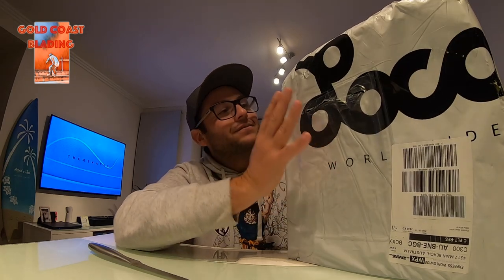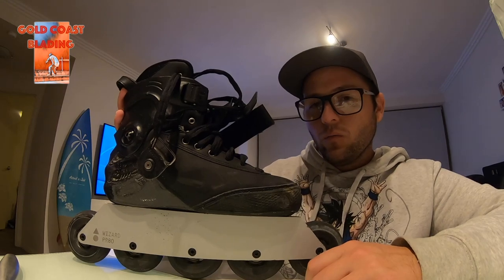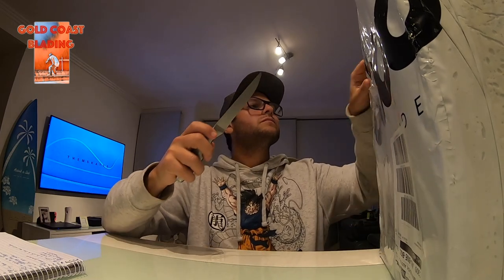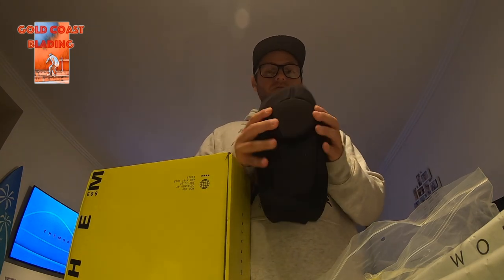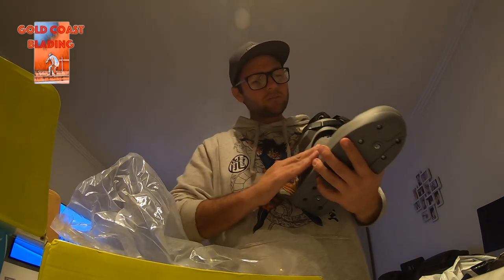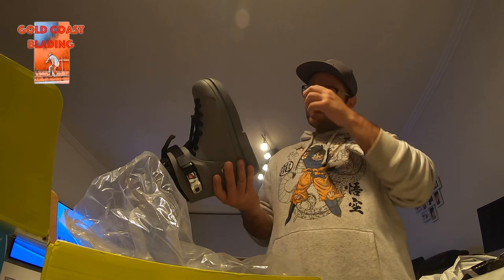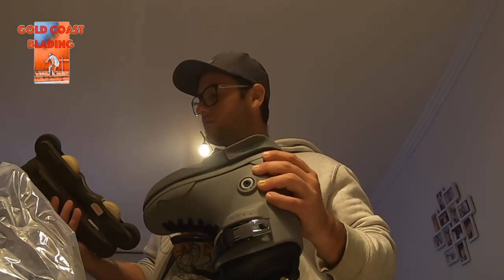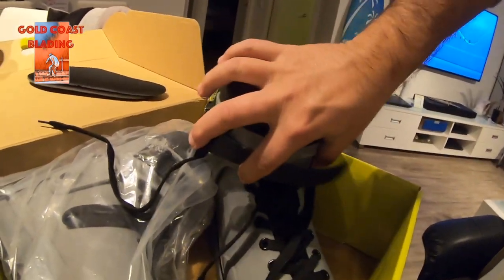THEM 909 with Intuition Liner Aggressive Inline Skates - Unboxing. Ep 26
Jose unboxing his new THEM 909 and very first impression. Jose also shows some his skate and frame collections which he'll use to compare the new THEM 909 with Intuition Liner with...

Follow Jose on Instagram: @Gold_Coast_Blading_by_jose

Jose briefly compares the new THEM 909 with:
- Roces M12
- Roces 5th Element
- USD Aeon
- SEBA Linerless Wizard Carbon Skate

Jose will test the THEM 909 with the following frames in the upcoming episodes:
- Wizard PR76
- 50/50 Balance Frame
- Oysi Frame
- Sola Frame

If you have any question please don't hesitate to leave your question down below so Jose can get back to you soon.

The day after Jose made this video tested the THEM 909 with the WIZARD PR76... Would this Wizard/THEM 909 setup work??? Find out in the next episode (Ep.27)

Don't forget you give us thumbs up and share with the homies if you like this episode, that'd help the channel to be promoted by YouTube ;)

Song: Swag Rider
Artist(s): Wave Saver

Jose